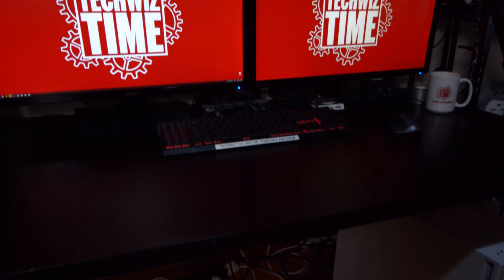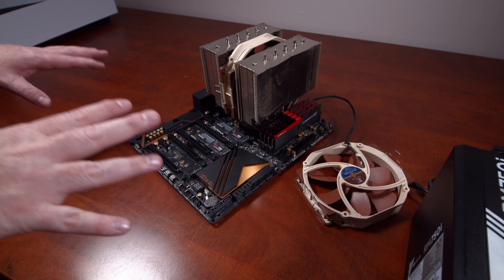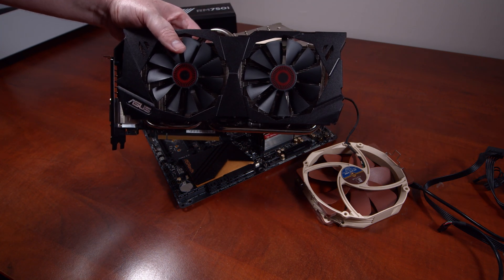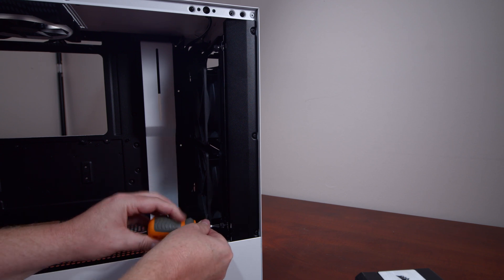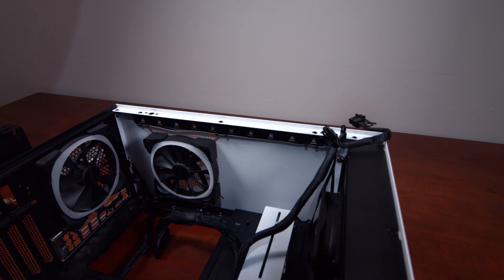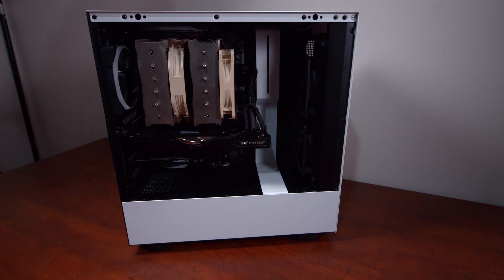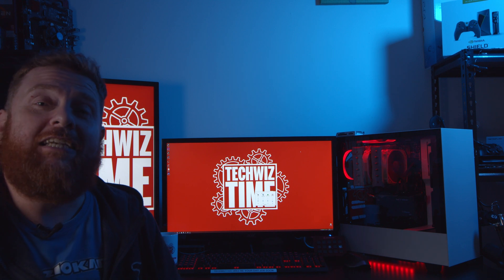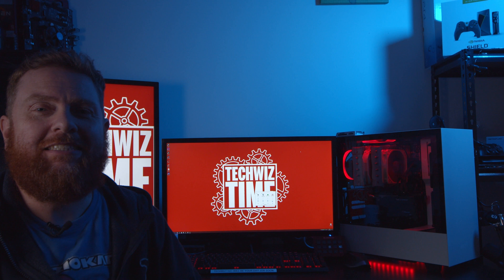Transfer PC Parts to Another Case - NZXT H510i PC Build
In this video, I transfer PC Parts from my old case to another NEW case, the NZXT H510i This PC Build doesn't involve any new parts except for the case. It's purely to show how to Transfer PC Parts to Another Case using the NZXT H510i

If you wanted to check out my ULTIMATE RGB PC Build 2019 video, then look no further

Here's more links to other components featured in the video.

👉 NZXT AER RGB 2 Twin Starter 120mm FAN Hue 2 Kit

👉 NZXT Hue 2 RGB Lighting Kit

👉 NZXT Hue 2 Underglow 200mm Accessory